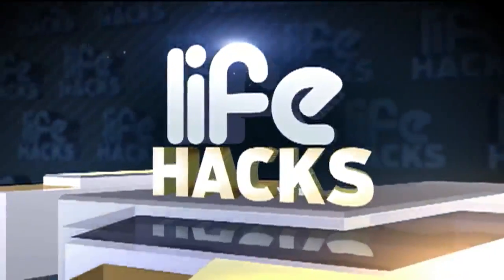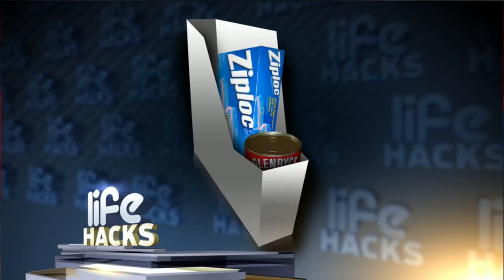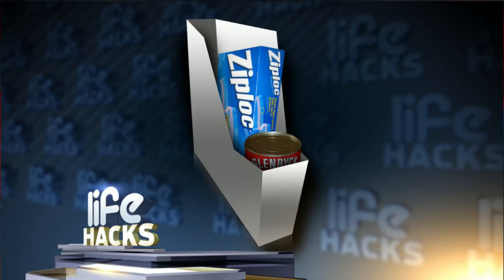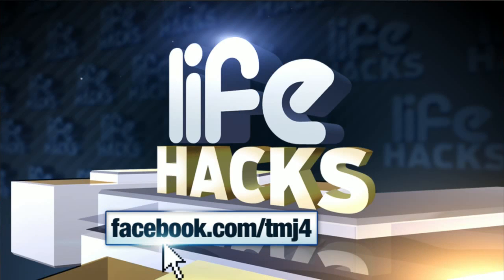Get organized with an old magazine rack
Need help getting organized in the kitchen? Here's a simple trick.